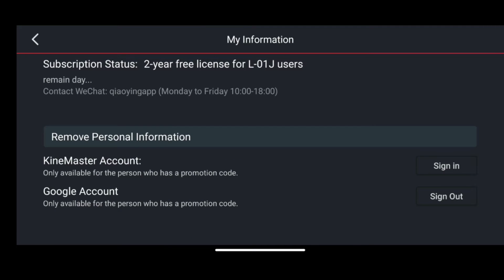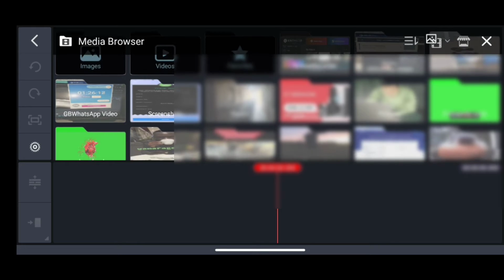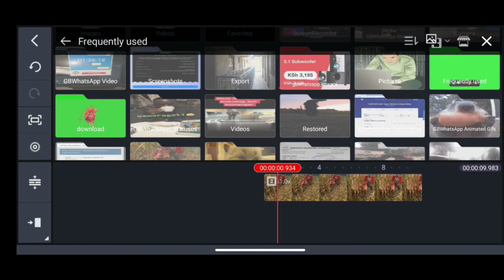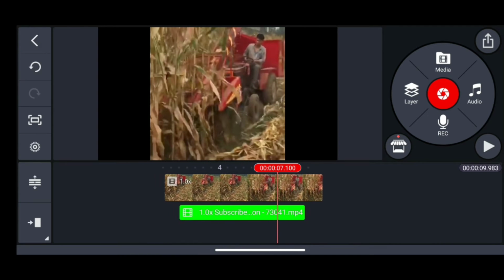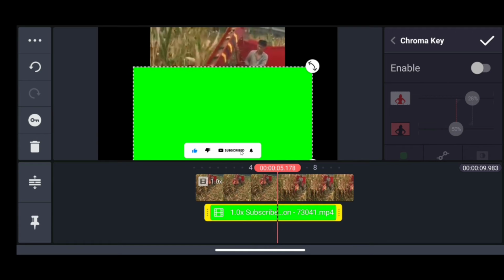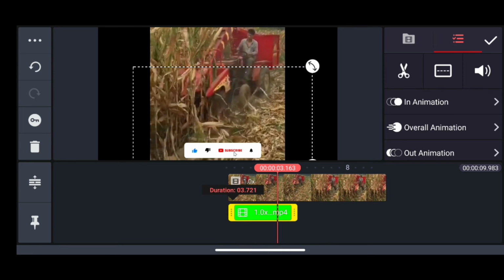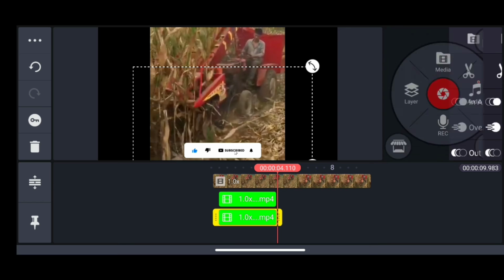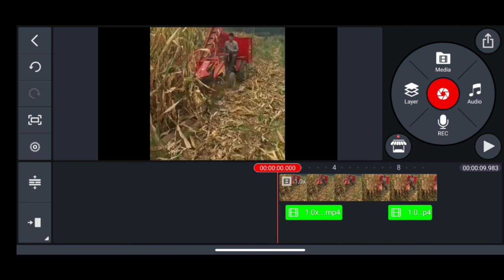how to make subscribe button on youtube video